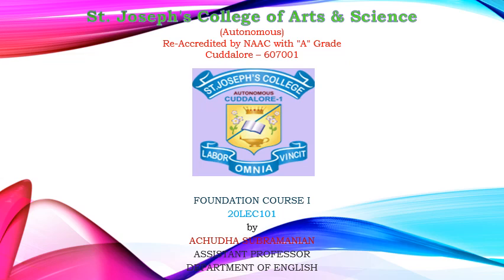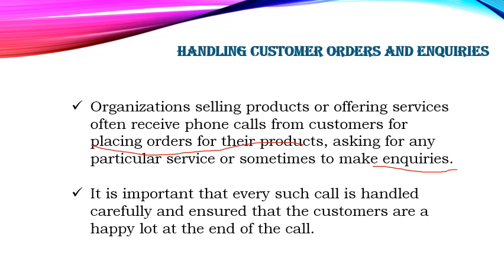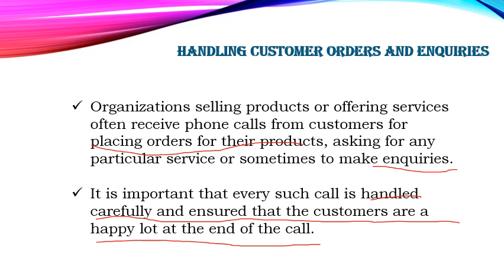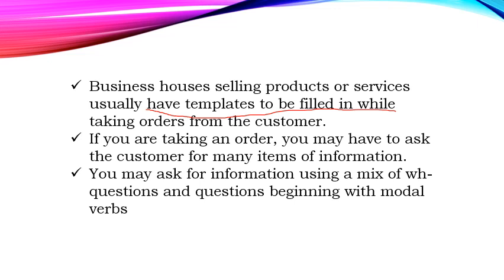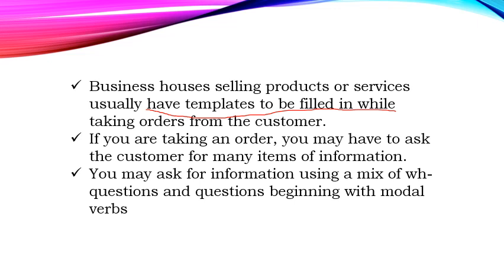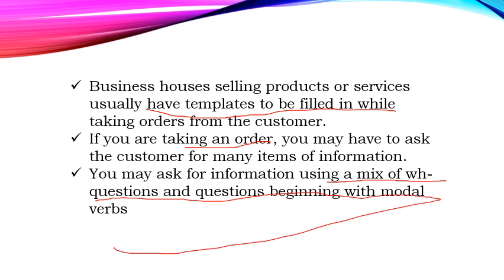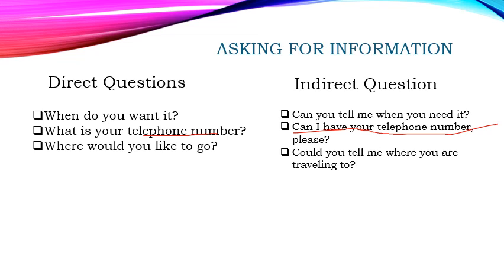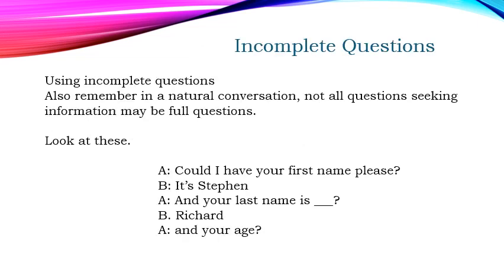SJCTNC - 20LEC101 - FOUNDATION COURSE I - UNIT II - HANDLING CUSTOMERS ORDERS AND ENQUIRIES